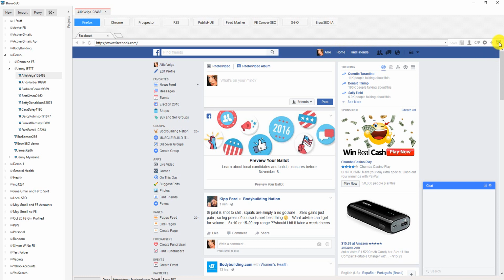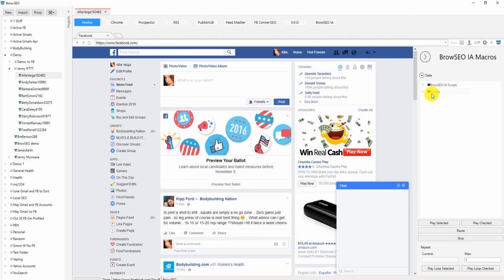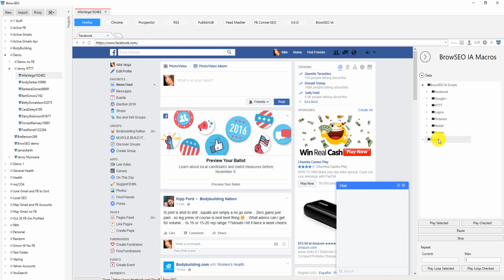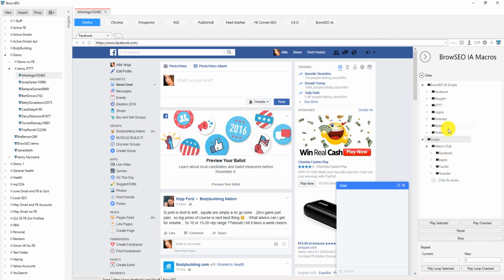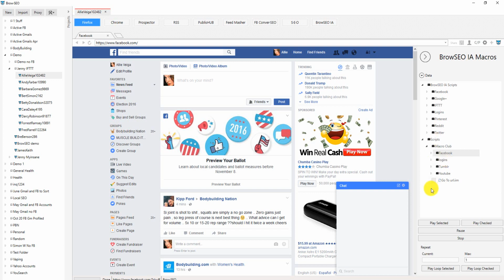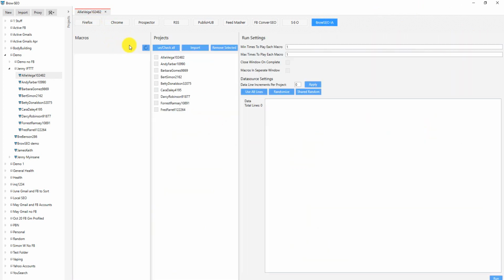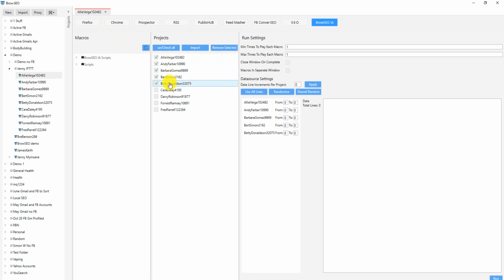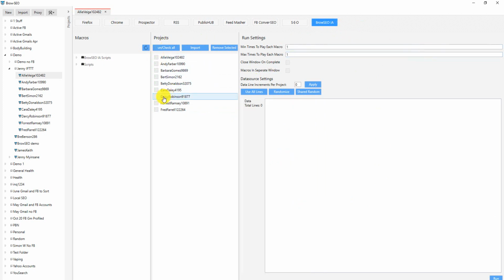iMacro Intro - BrowSEO iMacro Automation - Custom Browser Automation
Introudction into iMacros and BrowSEO v3